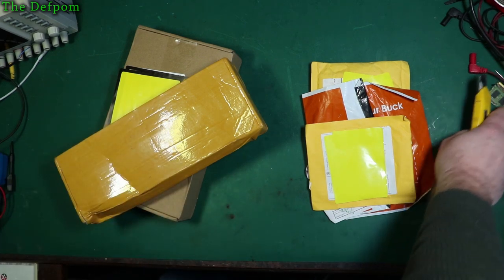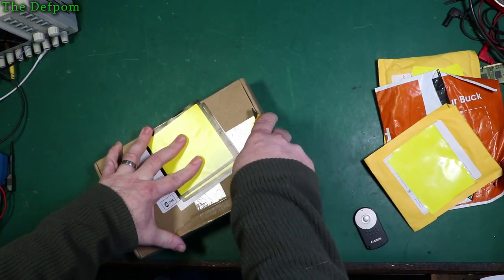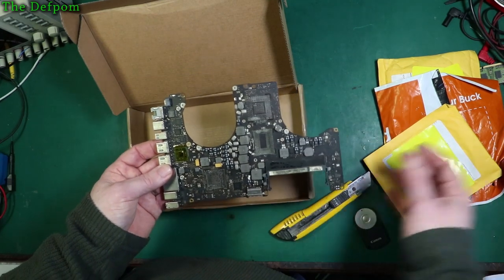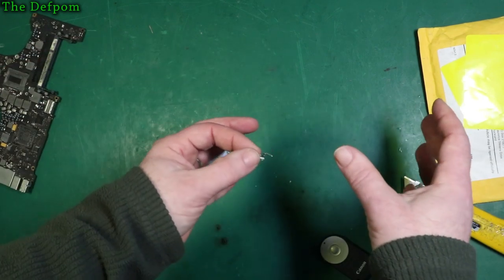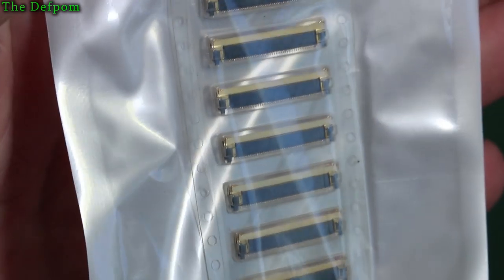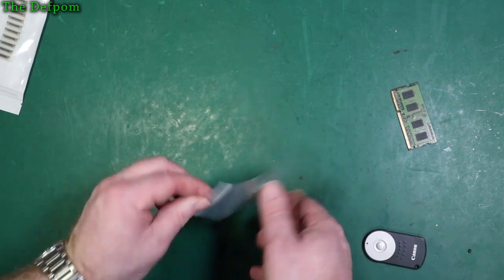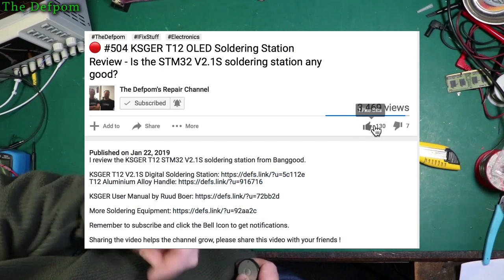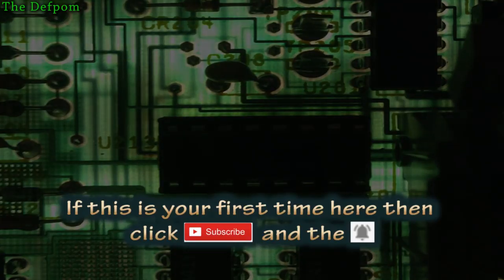🔴 #641 Mailbag Monday 21st October 2019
01:06 - 15" MacBook Pro Battery
02:20 - 15" MacBook Pro Logic Board (no link).
03:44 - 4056A Charge Controller IC
04:26 - PIR Motion Sensor
05:45 - 40 pin LVDS Connector
06:45 - 40 pin LVDS Connector
07:45 - SOT-223 and SOT89 Adaptors (no link).

Boonton
4220.

Fluke
8842A:
893A.
A90.

HP/Agilent/Keysight
5005A.

Marconi
2022D.
2955.

Siglent
SPL-1008.